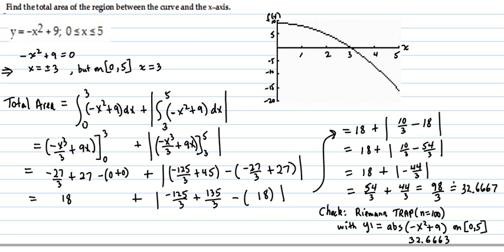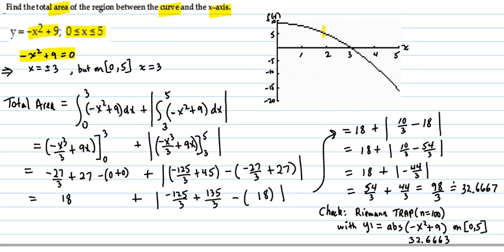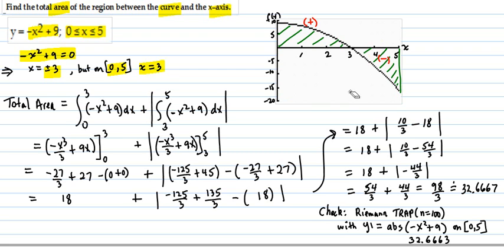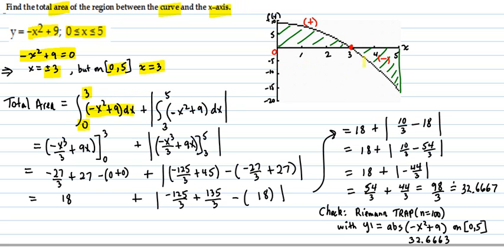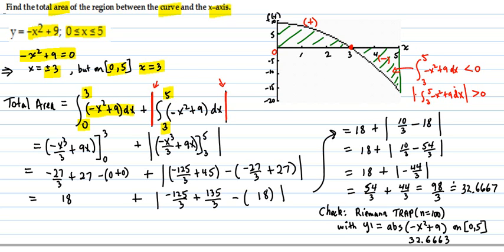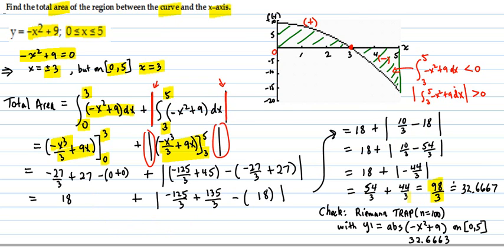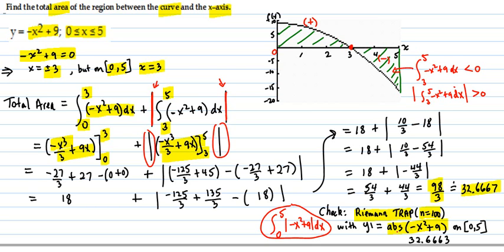Find the area between a curve and the x-axis